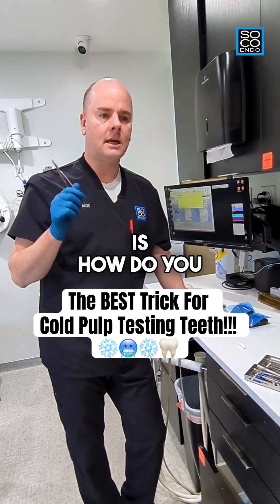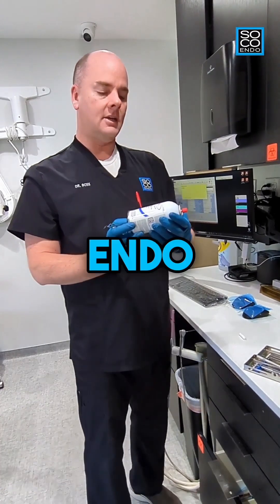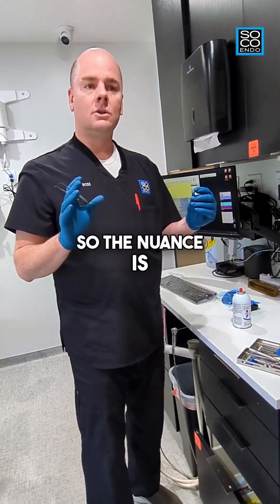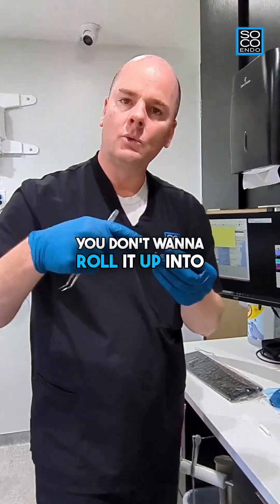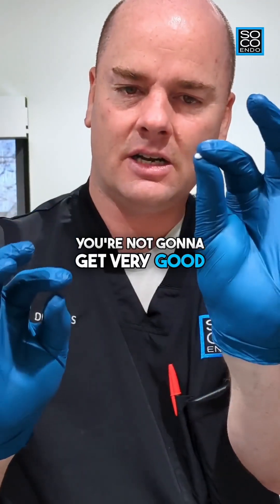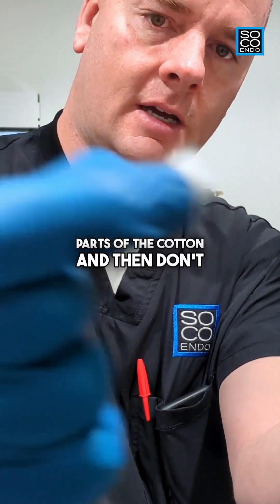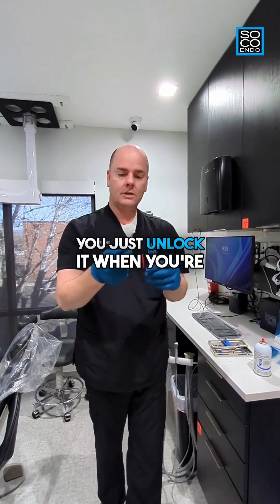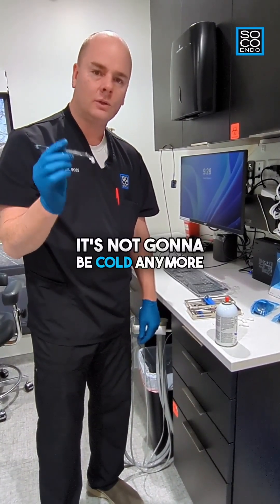Cold Pulp Testing Teeth? You NEED To Know This Tip!!! 😮🤯🦷❄️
How to Perform an Accurate Cold Pulp Test ❄️🦷

“Dr. Boss, what’s the best way to cold test teeth?”
It’s one of the most common questions I get from dentists, so let’s break it down.

Best Cold Spray?
Endo Cool Spray (by Henry Schein) – Best fragrance and reliable performance. ✅

Cotton Prep Matters!
Don’t just grab a dense cotton roll — loosen the fibers from the inside to create an absorbent cotton pellet. ☁️

Cold Application 101:
Start small. Hypersensitive patients need less cold, while others may need more. ⚠️

Locking cotton pliers are a must-have — no slipping, no hassle. 🔒

Saturate it fully, shake off excess, and apply immediately. Don’t wait! ⏱️
If it sits for even a minute, it won’t be cold enough. 🧊

Pro tip: Avoid rolling the cotton into a tight string before making a pellet — it won’t hold enough cold. Keep it loose for optimal absorption. 🧶

Colorado Springs dentists — need a reliable endodontic partner? SoCo Endo has you covered! 🏔️